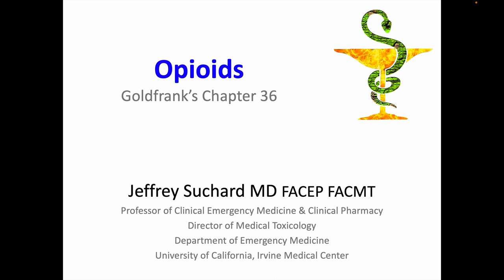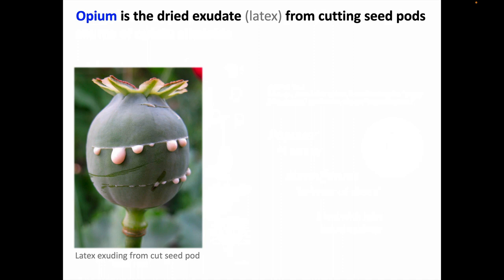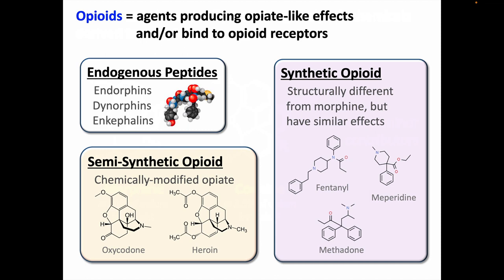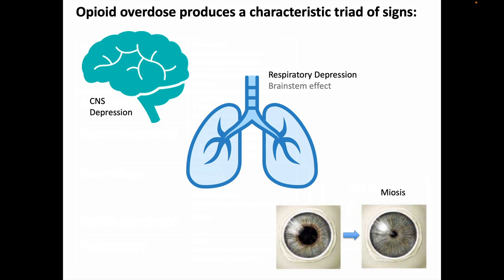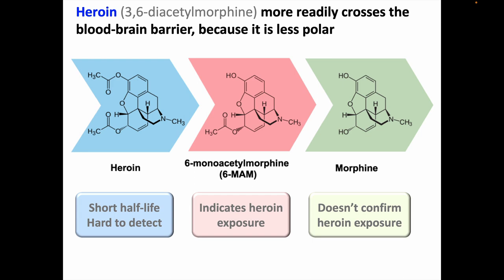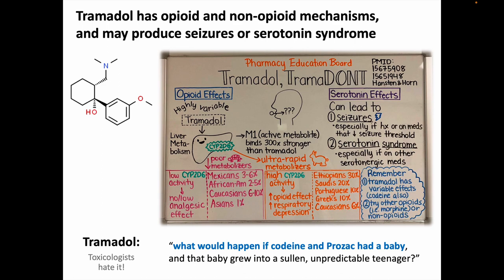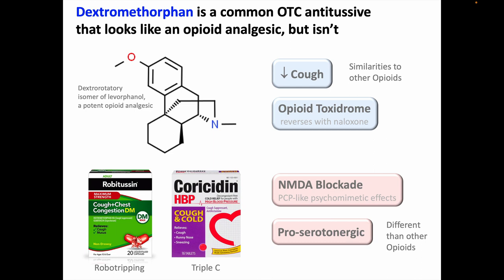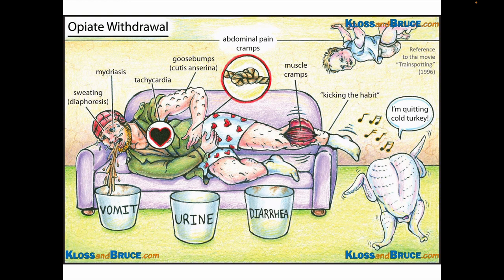Opioids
Clinical Toxicology video for Health Science students